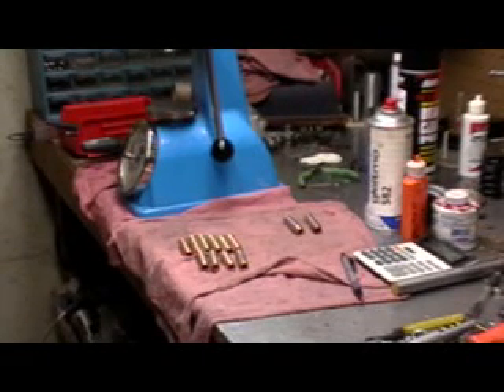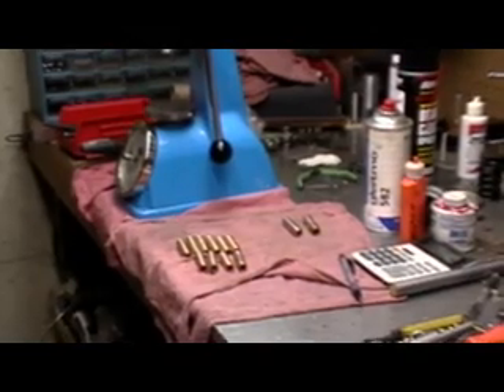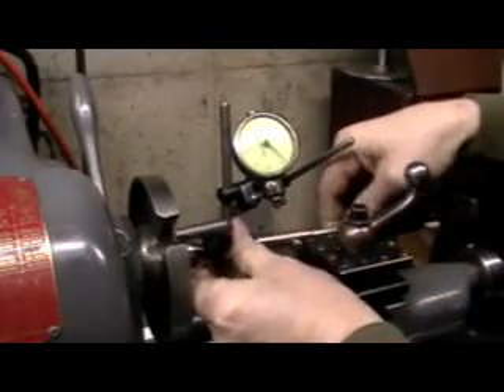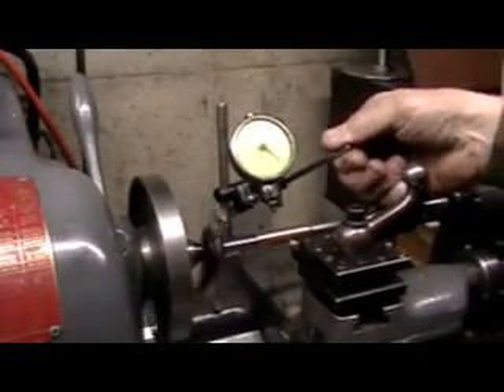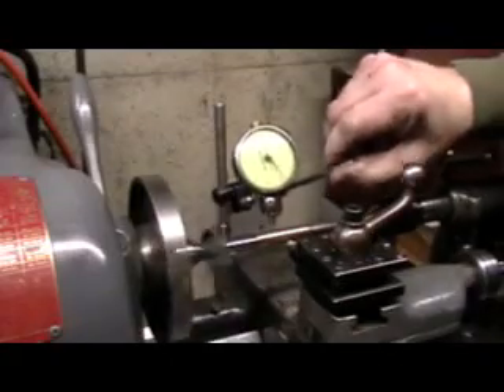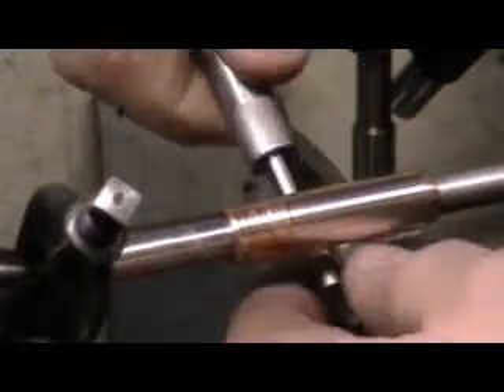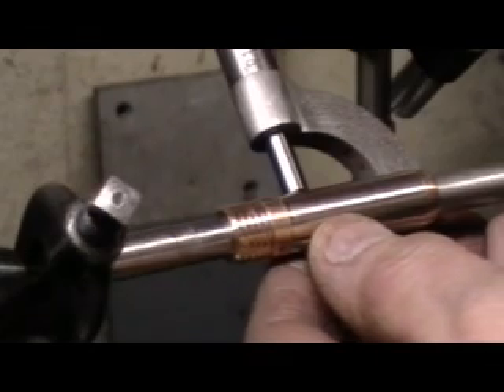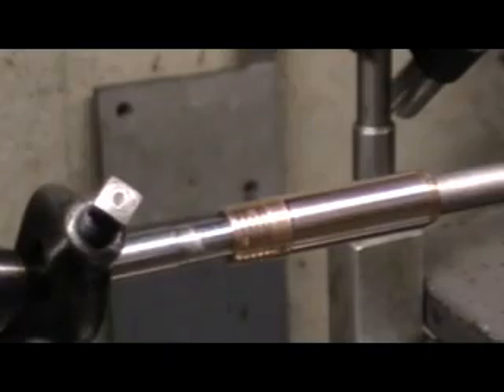Porsche Valve Guides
Sizing 2nd oversize guides for Porsche heads. Orginal .522 final .5145